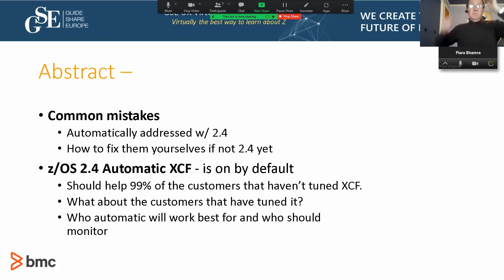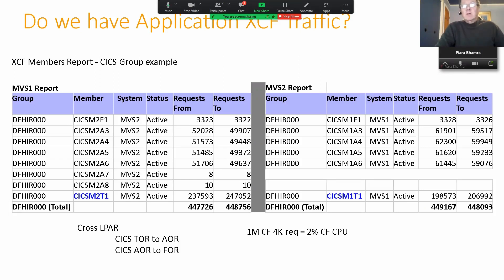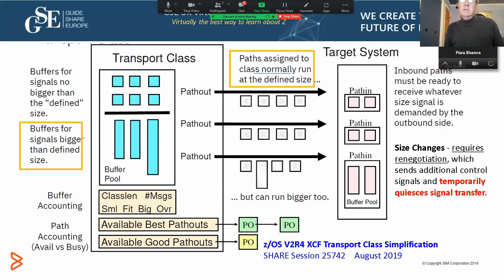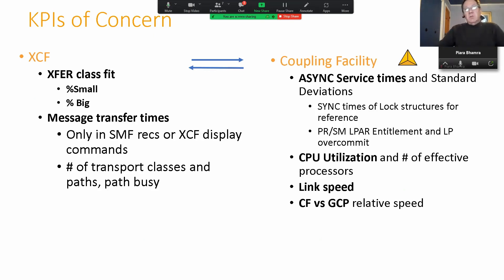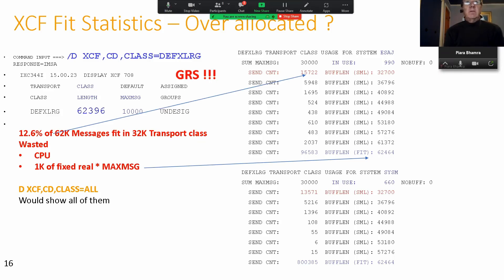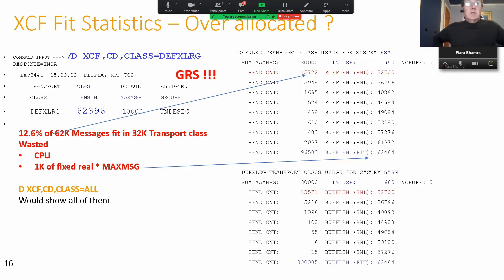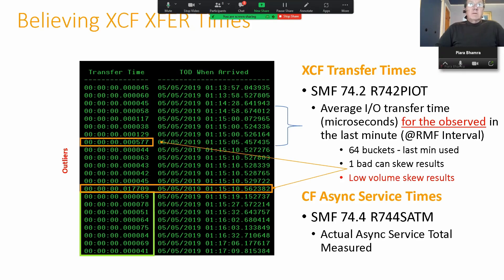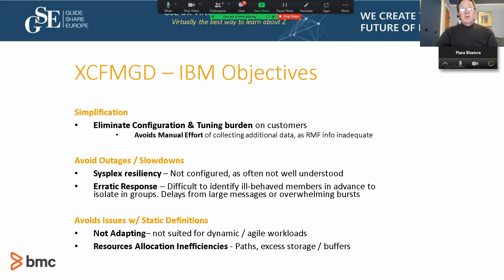6BJ - XCF Auto-Magic Tuning